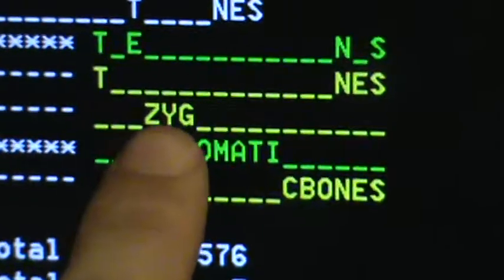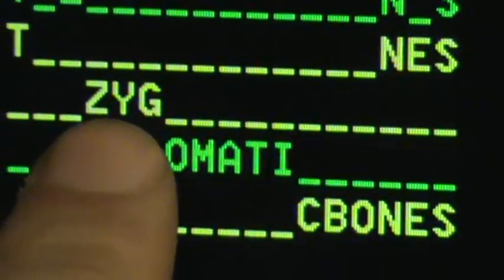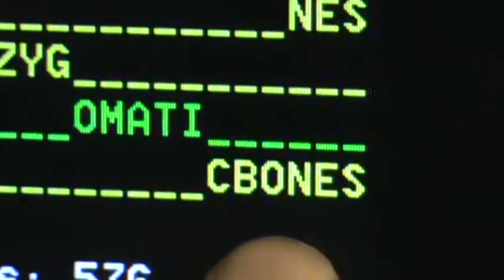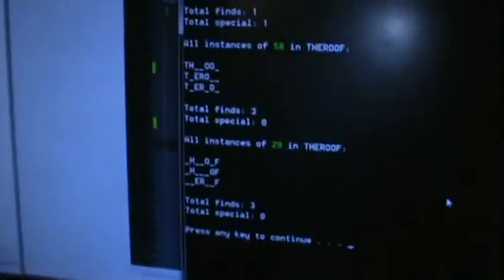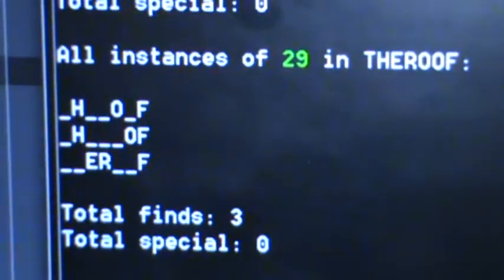!! ZYG OMATI C BONES = FATHER FATHER FATHER!!! (M2U07267)